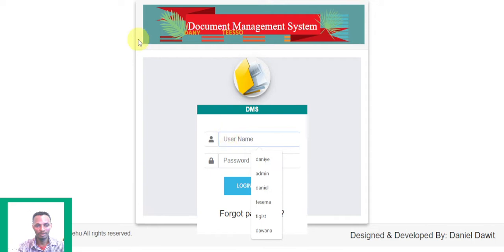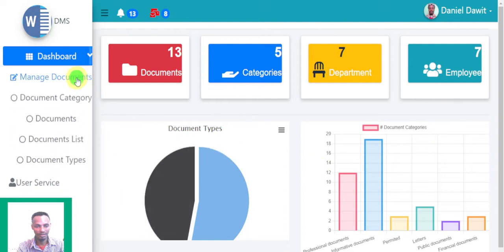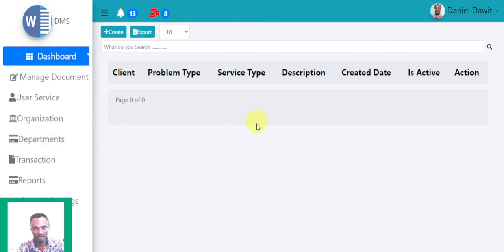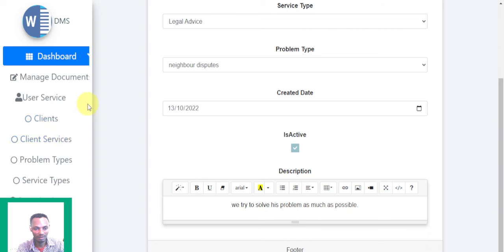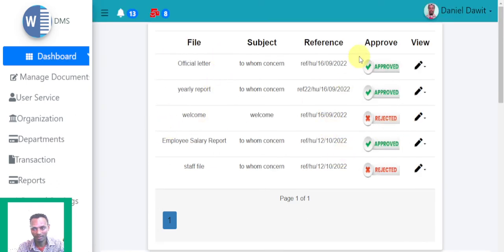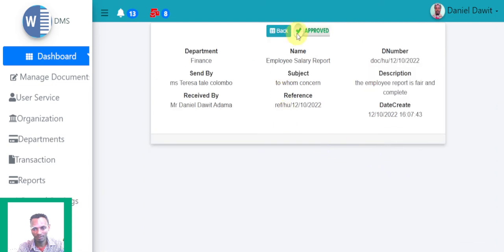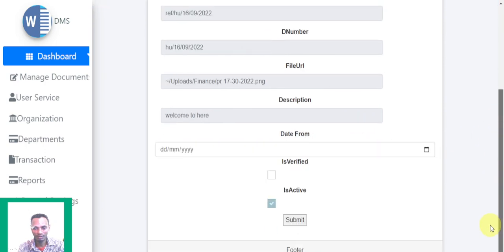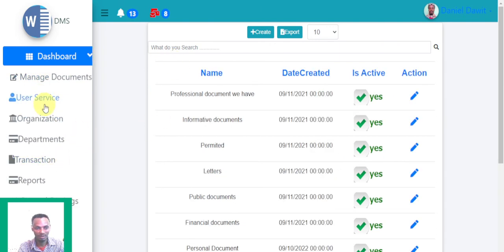(part2)-Document Management System and File tracking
Document Management System is a system which manages and track all types of documents and file transaction with in an organization.